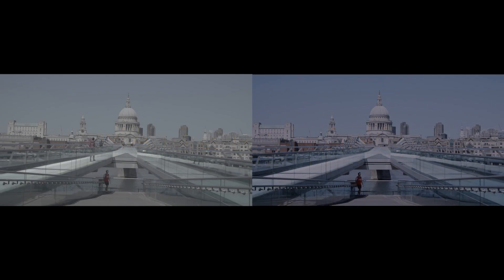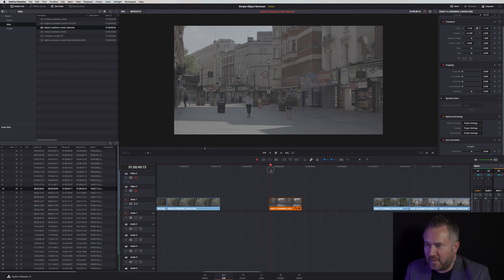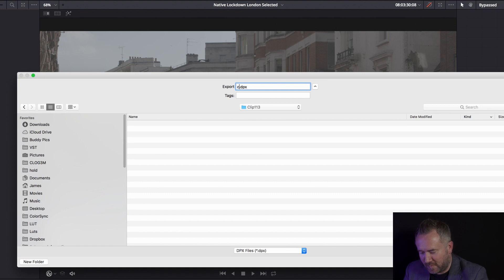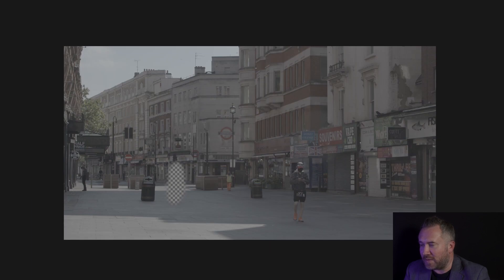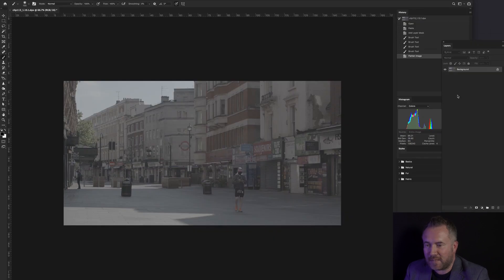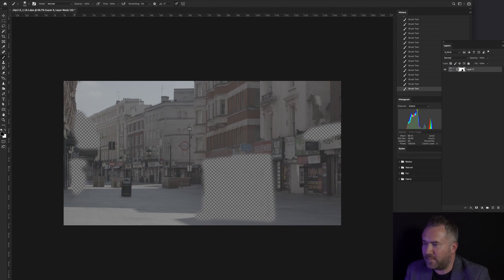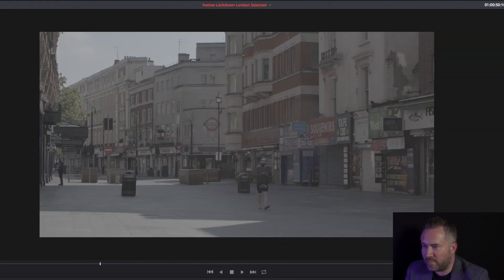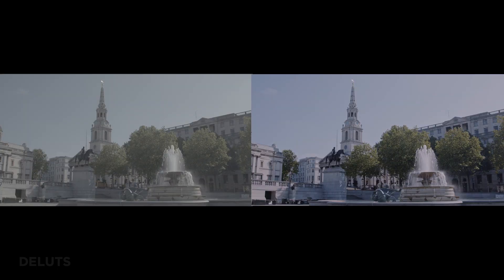Simple Matte Painting Tutorial for Video | DELUTS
Very simple Matte Painting tutorial using DaVinci Resolve and Adobe Photoshop to create digital plates that can be used to remove objects or people from video. In this tutorial I remove people from a London scene. 31 before and after side by side examples at the end of the video.

- Quick and effects workflow using basic digital compositing for video that can be made in minutes.

James Miller | DELUTS | 2024